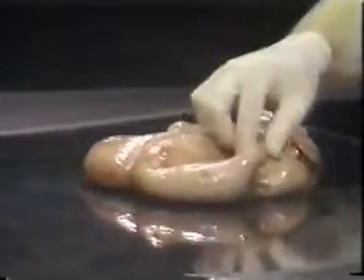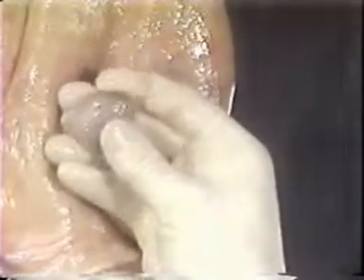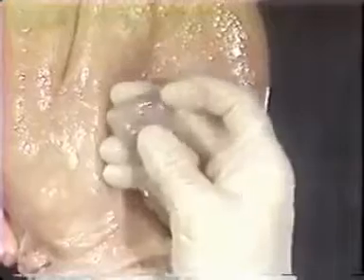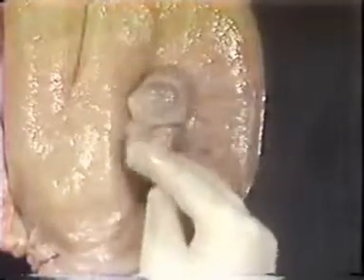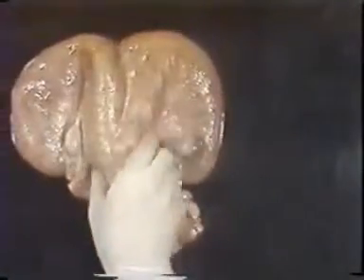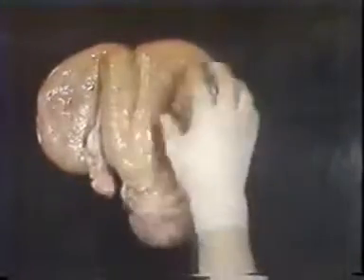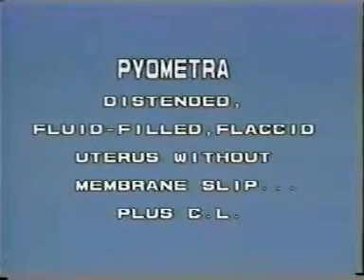Bovine Palpation for Uterus and Ovarian Condition chunk 1